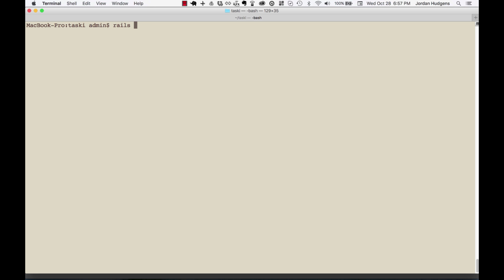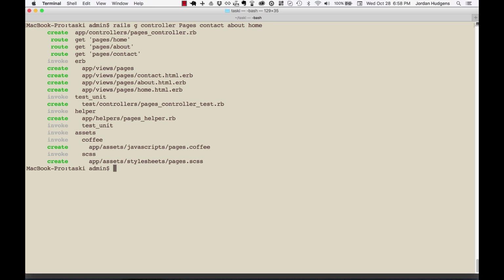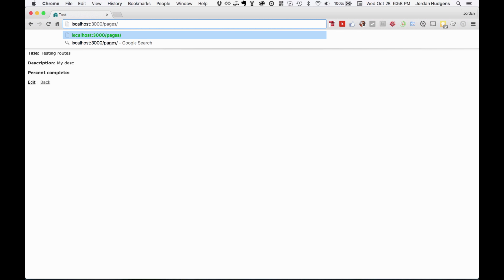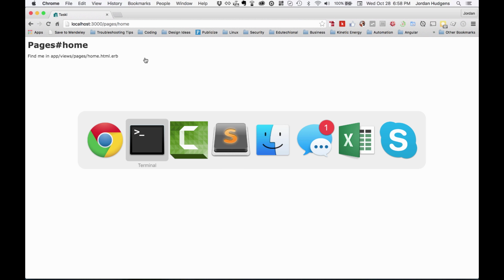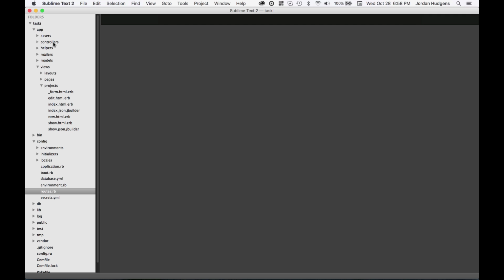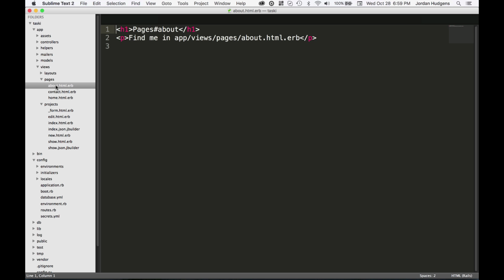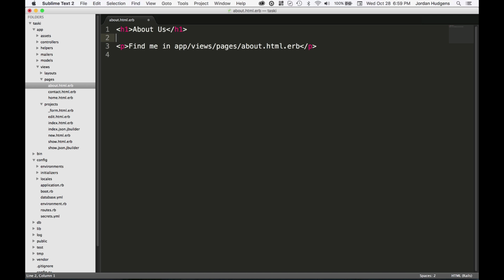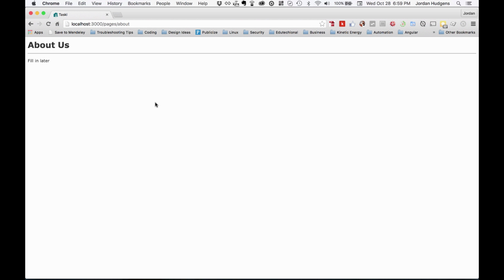Create custom controller actions in Rails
Explore how to create custom controller actions in a Rails application and wiring those to the routes file.